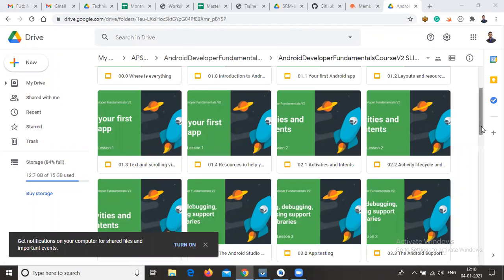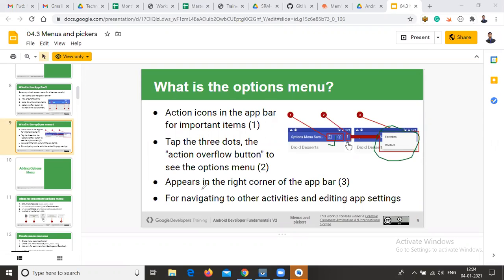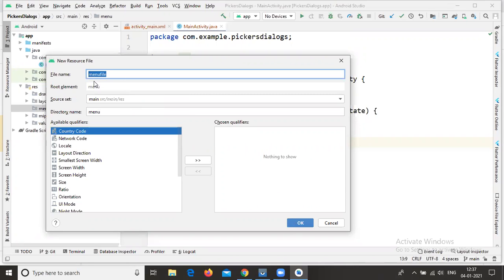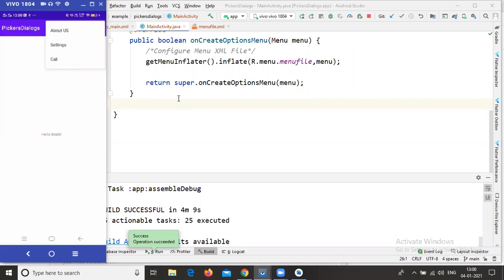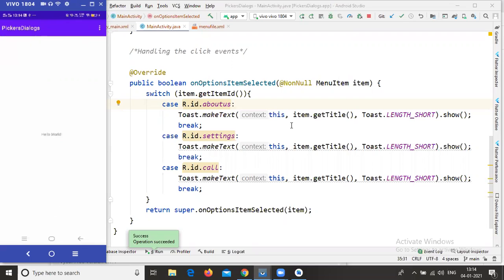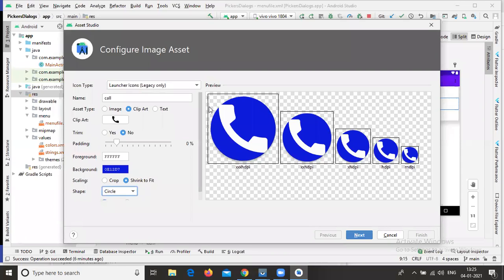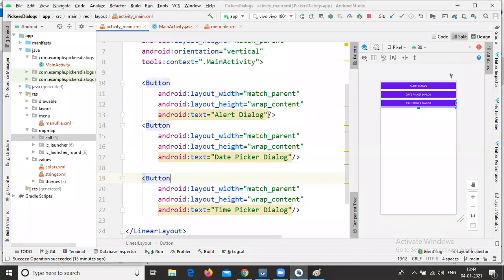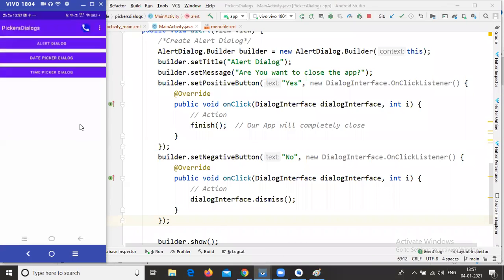Android Day 10 (Jan 4th,2021)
Topic Name: Explanation on Menus & Alert Dialog box